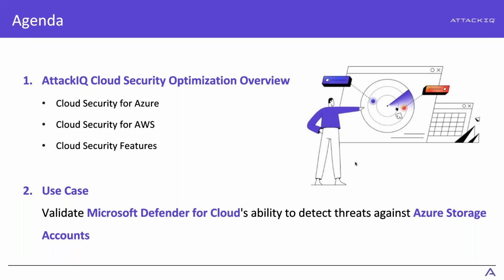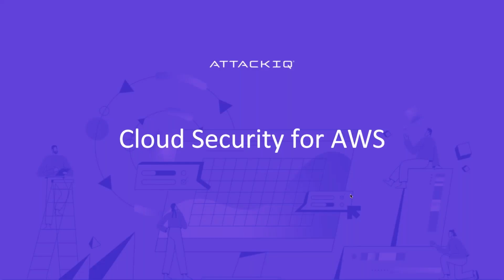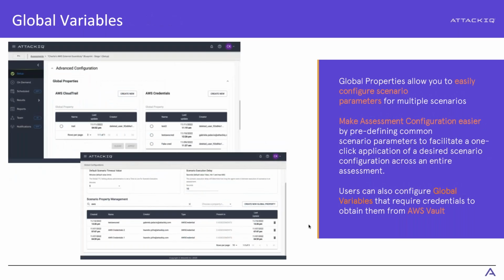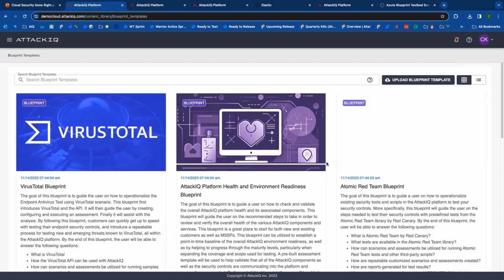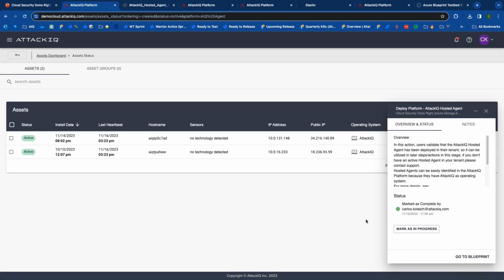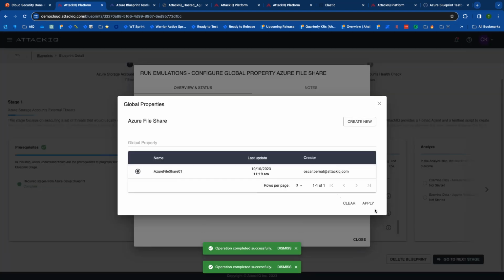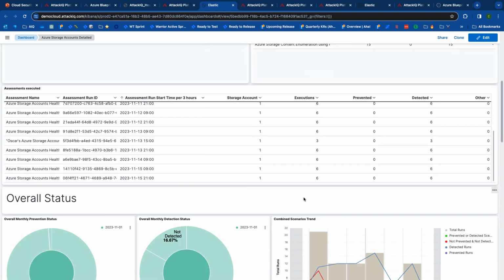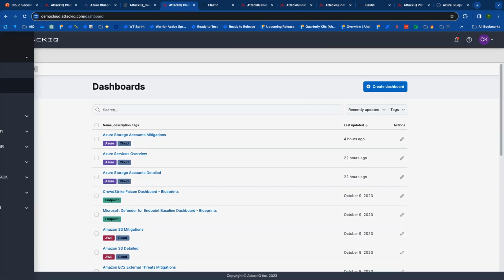Cloud Security Done Right: AttackIQ’s Game Plan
Organizations have moved rapidly to the cloud without a real strategy for ensuring security effectiveness. Misconfigured cloud security controls are a common cause of security breaches, but they are difficult to detect without proper validation and monitoring, leaving companies in the blind. The AttackIQ Cloud Security Optimization solution can guide you through the complete process of validating Azure Cloud security controls, all the way from initial setup to the automatic generation of reports—making it a seamless process, even if you have no prior Cloud testing expertise.